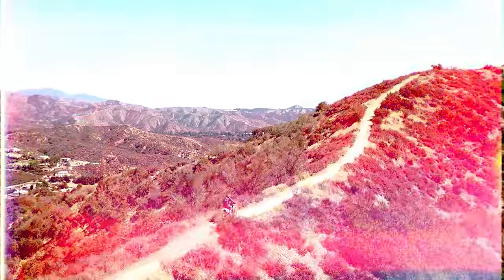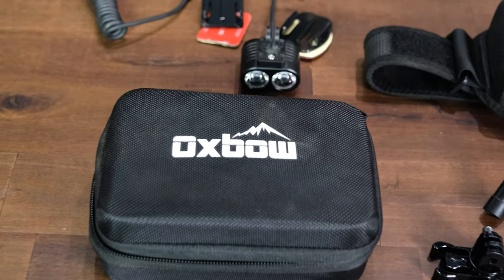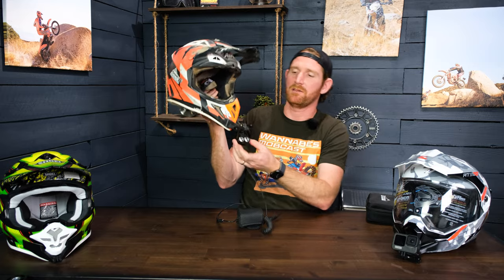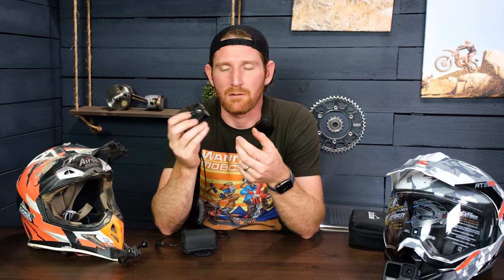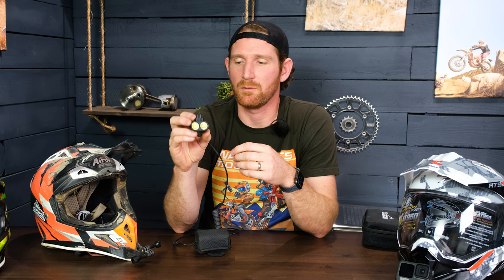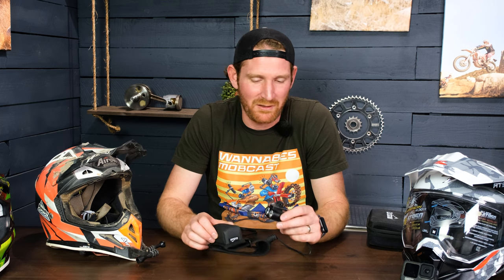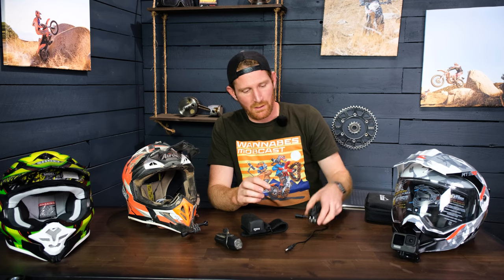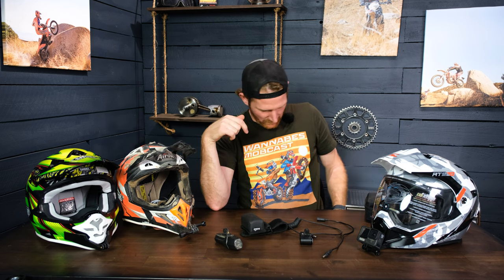Best Enduro Night Riding Helmet Light | Oxbow Voyager Dirt Bike Helmet Light Kit Test And Review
Check out our line of motorcycle helmet chin mounts for action cameras

As Southern California natives we like to ride dirt bikes all year round. That means in the summertime when it's extremely hot out. This is when we take to the trails at night to try and escape the heat. For that, we need an array of lights on our dirt bikes as well as on our helmets so that we can see the trail. Recently we purchased an Oxbow Voyager light kit that utilizes the GoPro mounting system to allow you to mount the light wherever you want. In this case, we used the Oxbow Voyager light in conjunction with our helmet chin mounts for GoPros to mount the light to the chin bar of our helmets. We have had the opportunity to do several night rides with this light and so far have nothing but great things to say about it. From the blinding 2100 lumens to the way that the beam of light is thrown, this is an impressive light that is a must-have if you are going to be riding your dirt bike at night. We were especially impressed with the lightweight design with the housing of the light being made of aluminum and the external battery that can be stored in your backpack keeping the weight off of your helmet. At this point, we can't say anything about the longevity of this light since we have only had a few opportunities to use it however our first impression is top-notch and we can't wait for many more night riding adventures.

Many thanks to our amazing video editor, who you should hire for your projects.